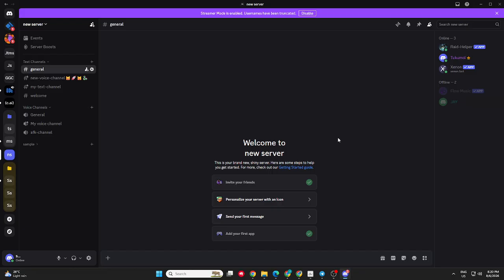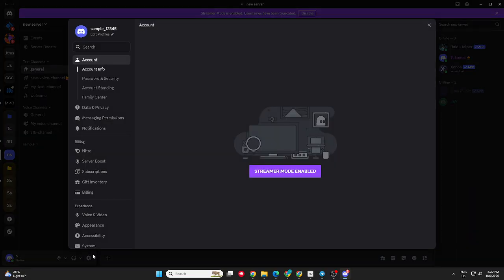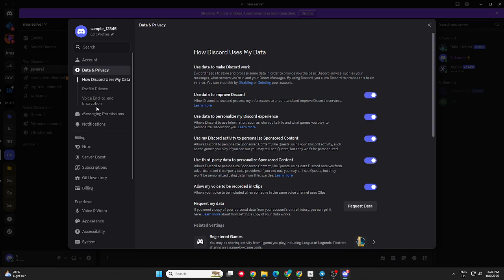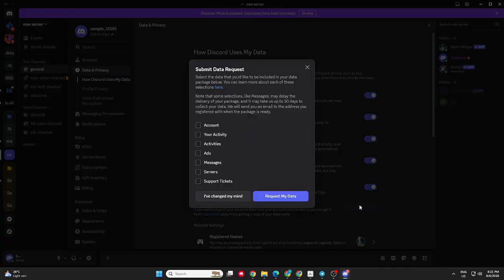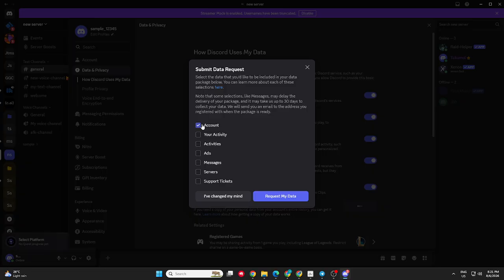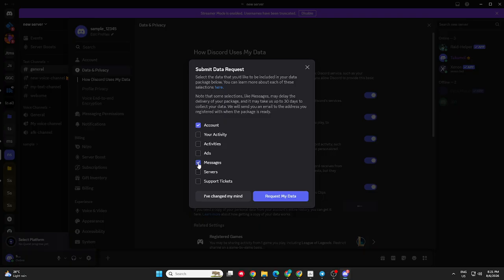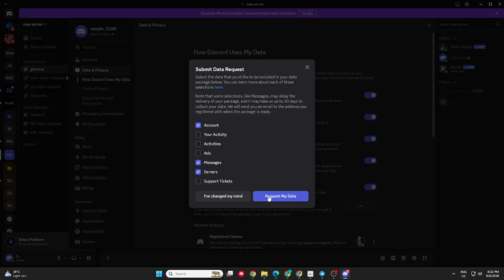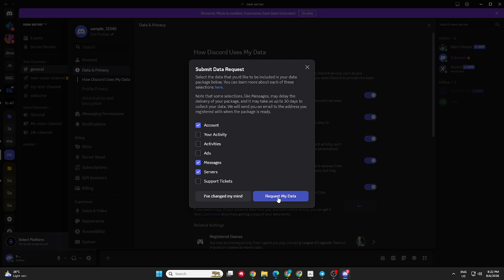How To Back Up Any Discord Server And Export Chats [2026 Guide]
In this video, we dive into the essential steps for backing up your Discord server and exporting your chats effectively. Whether you're looking to preserve important conversations or prepare for a server migration, this comprehensive guide will walk you through the best practices and tools available in 2026.

You'll learn how to safely back up your server data, including text channels, voice channels, and user settings. Plus, discover techniques to export your chat history for future reference.